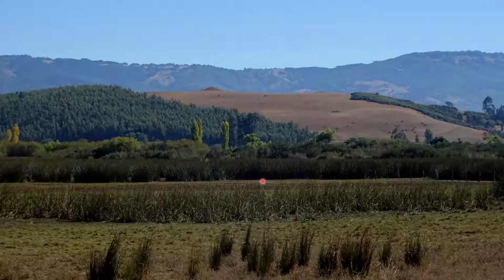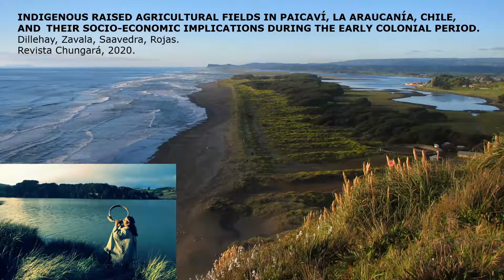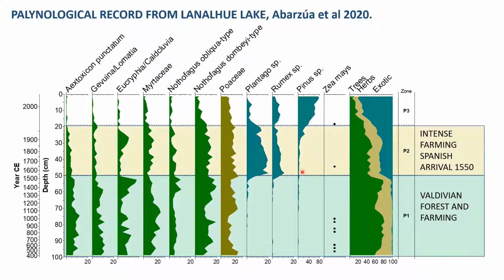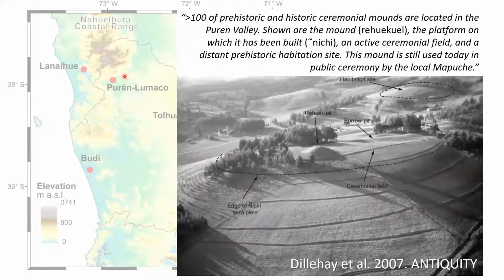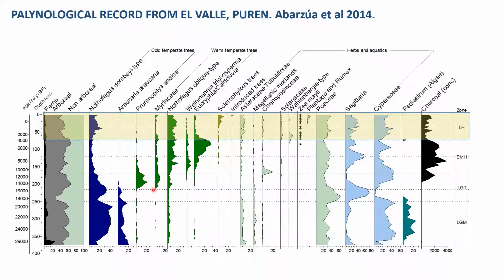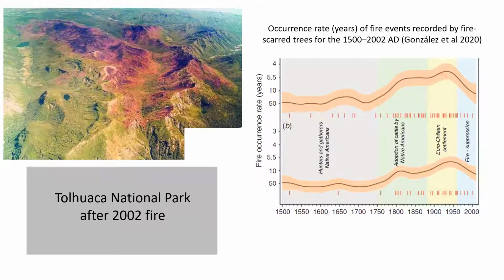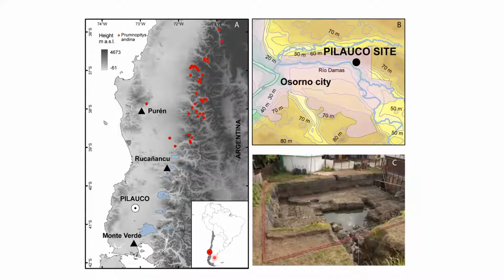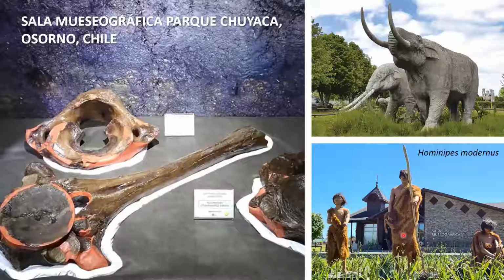Human Traces WG 1st online workshop – Day 1 – The Americas: Presentation 1 – Ana Abarzua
Dr. Ana Abarzua, from the Universidad Austral de Chile, Valdivia, Chile, presents “Environmental responses to climatic and cultural changes in South-Central Chile”.